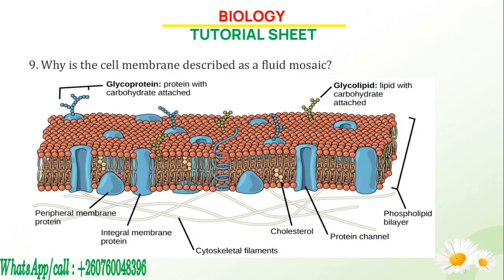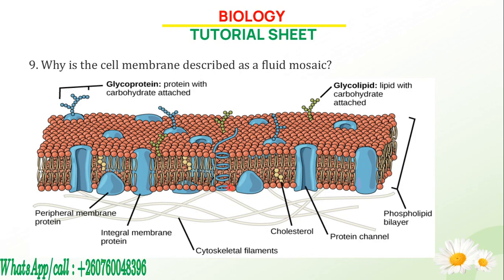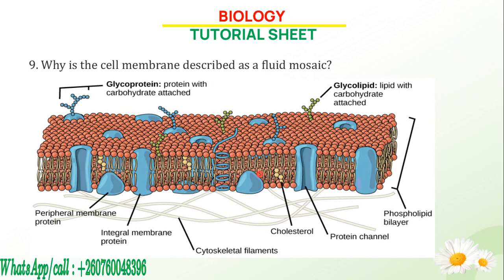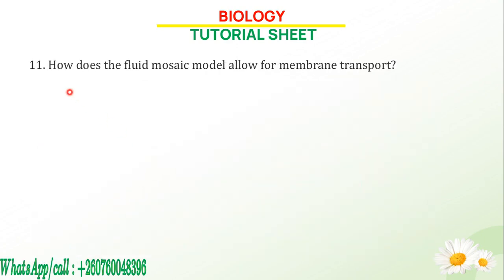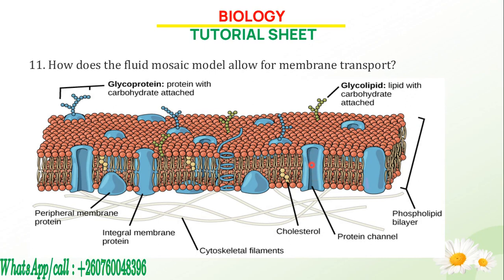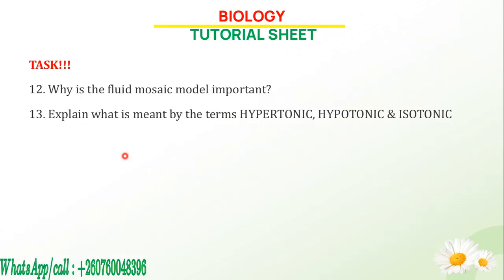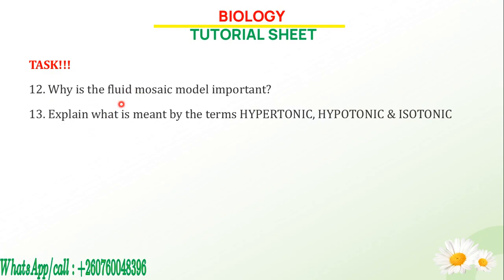BIOLOGY TUTORIAL SHEET